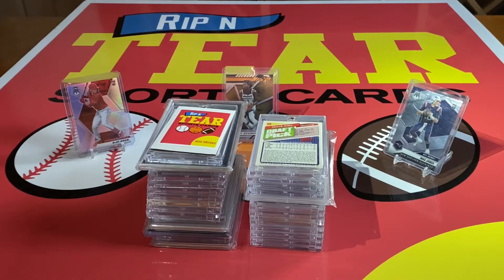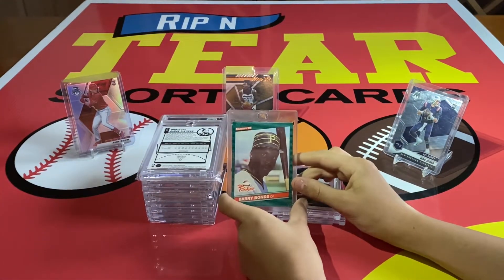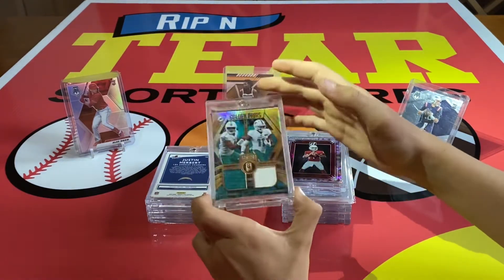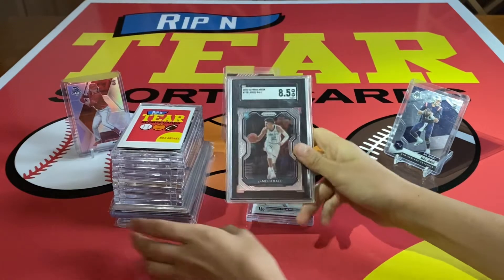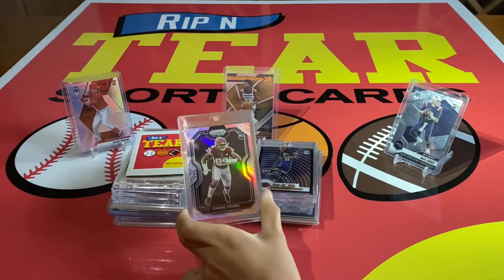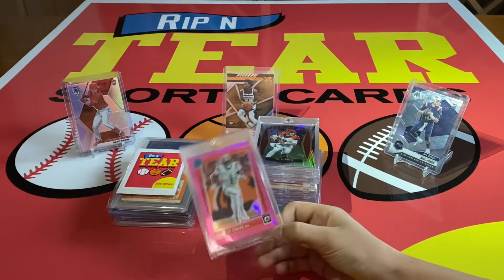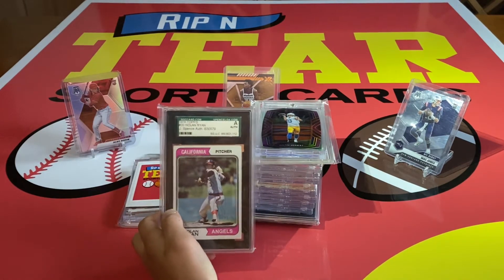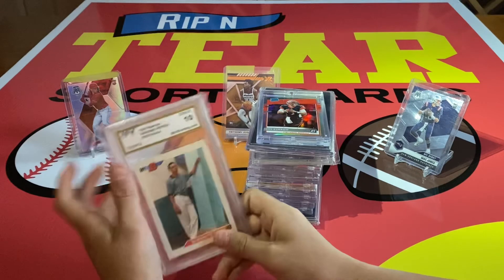Top 15 cards in my collection + honorable mentions! Burrows, LeBrons, and Fernando Tatis!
Today I showed off my top 15 cards and honorable mentions of my whole collection! These cards were hard to decide each of their places but￼ the Mariano Rivera won 1st place!

See you next rip!￼